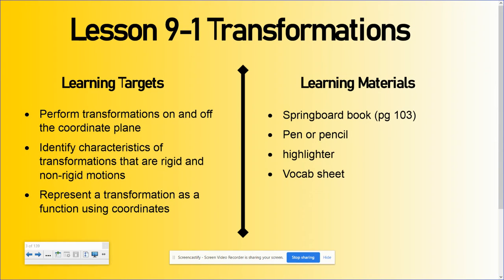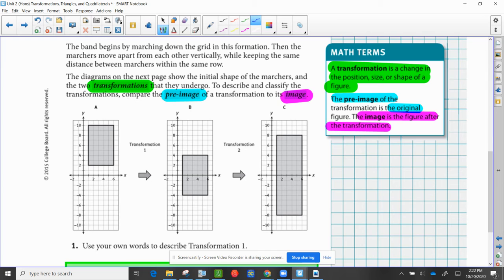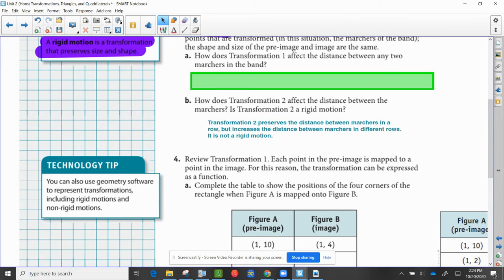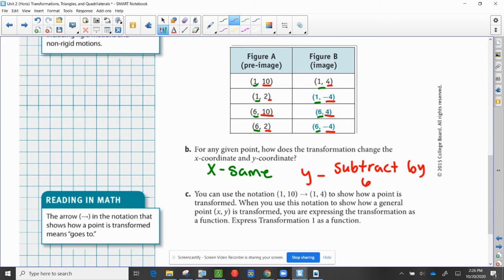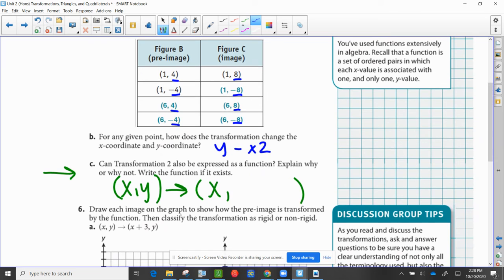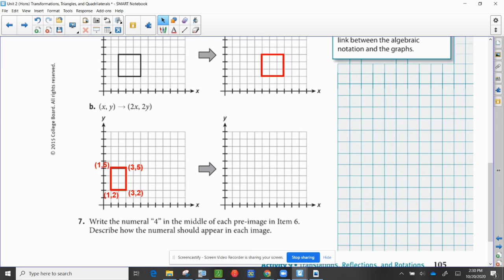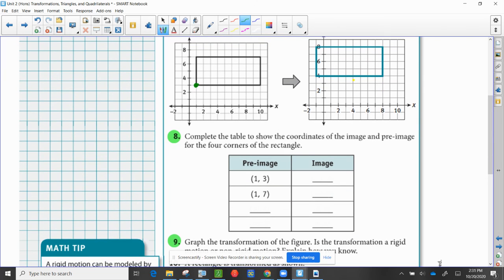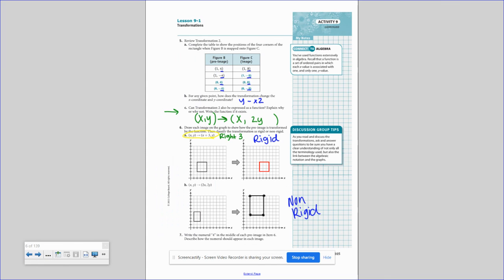Geo 9-1 Transformations